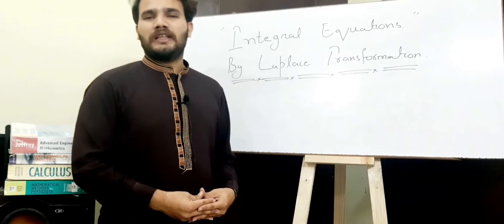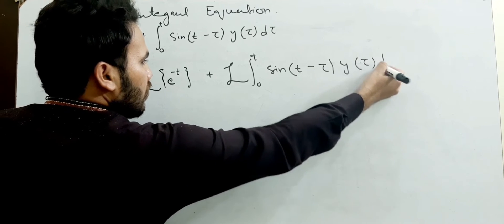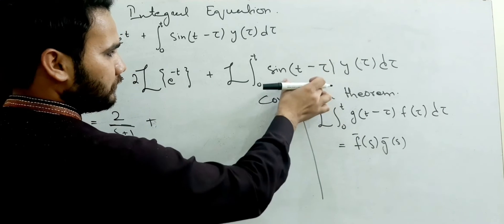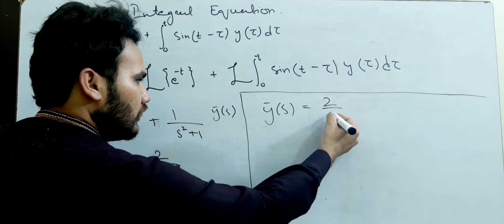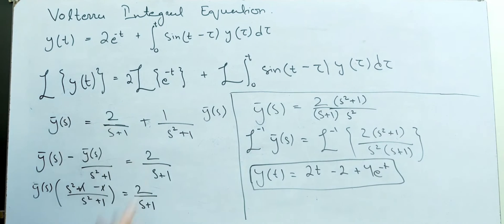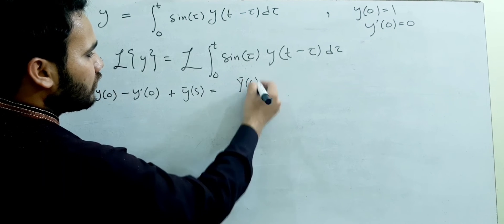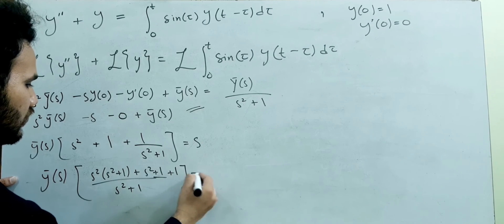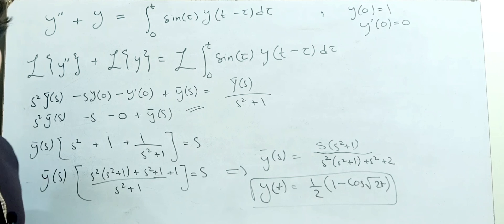Integral Equations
in this video, you will learnt about application of laplace transformation to integral equation this is very interesting application so you should see this video entirely.